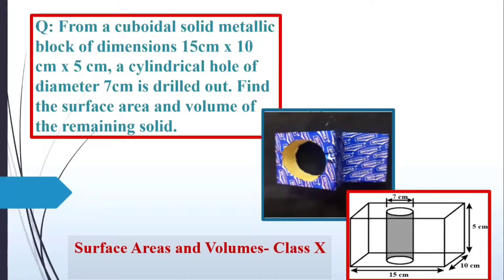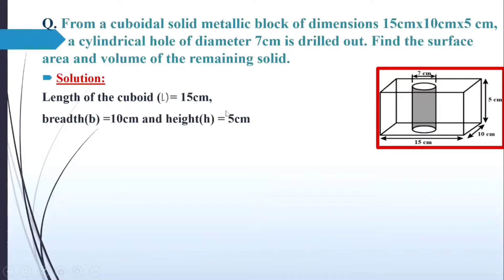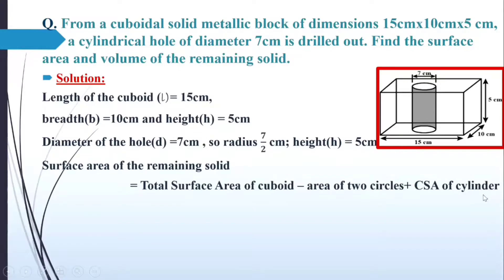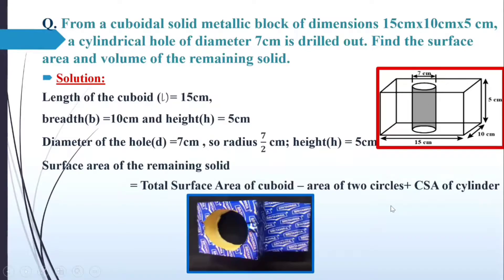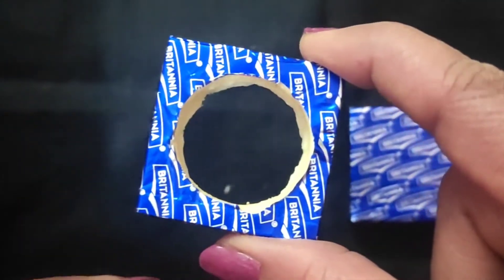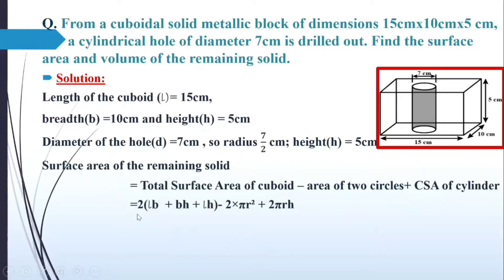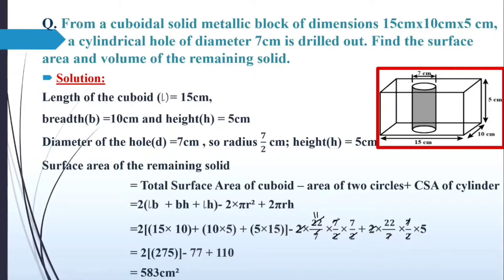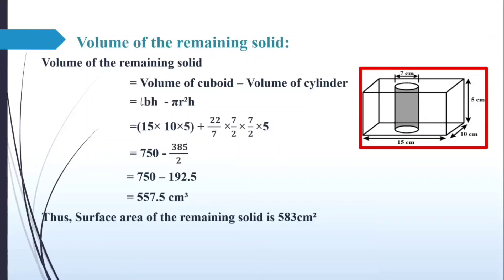Surface Areas and Volumes- Class X Q: From a cuboidal solid metallic block of dimensions 15x10x5....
Surface Areas and Volumes- Class X
Q: From a cuboidal solid metallic block of dimensions 15cm x 10 cm x 5 cm, a cylindrical hole of diameter 7cm is drilled out. Find the surface area and volume of the remaining solid.